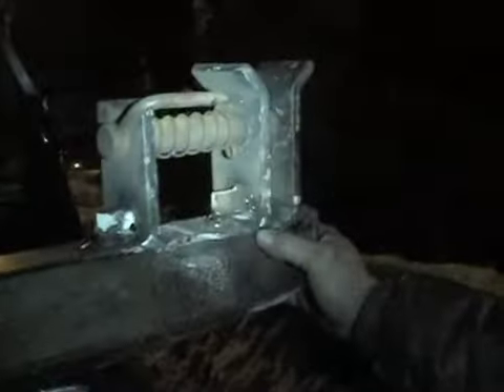Midnight Garage Gang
Update ,,,YTGG